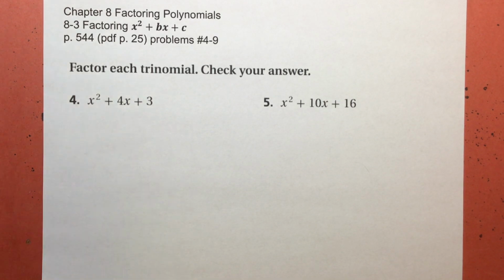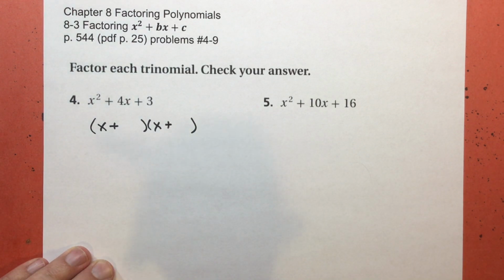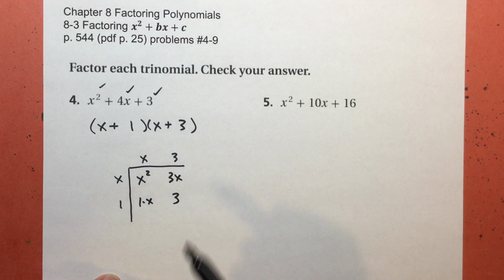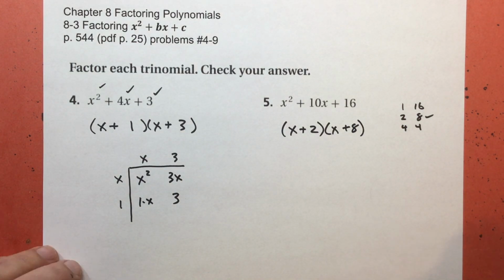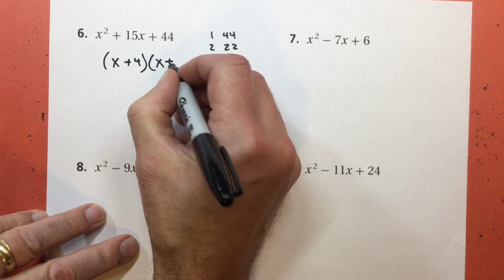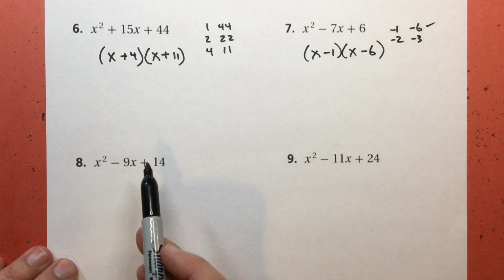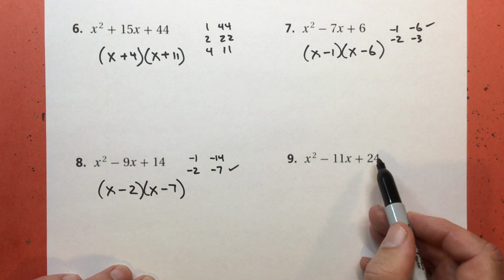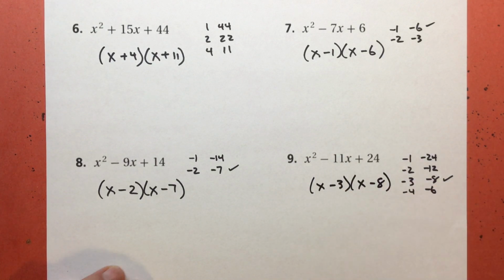8-3 Factoring "x^2 + bx + c" problems #4-9